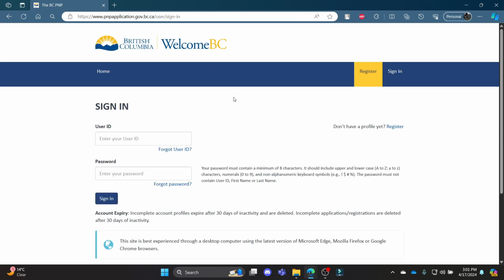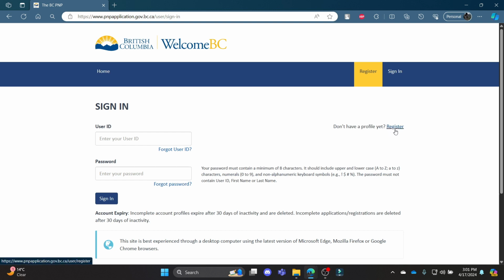How to Login to BCPNP Account